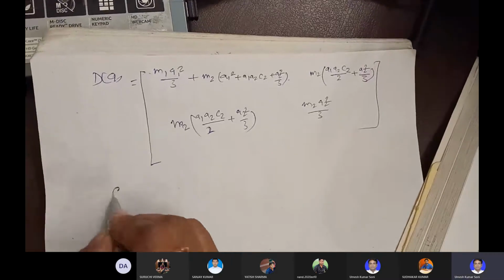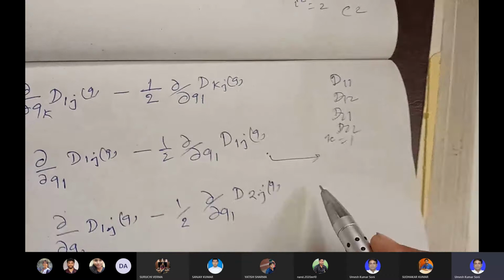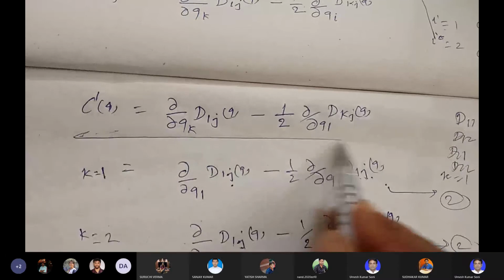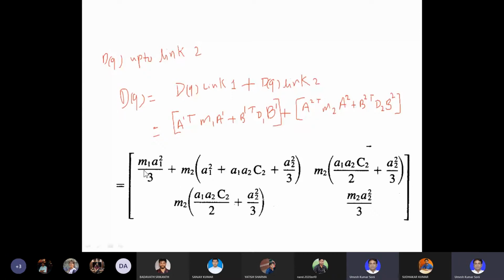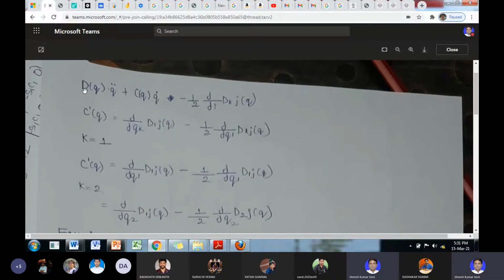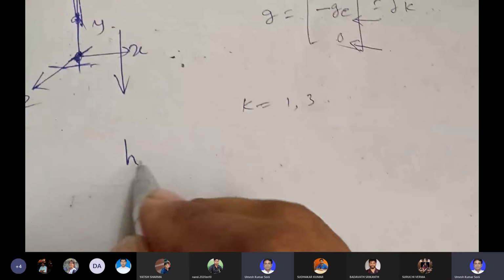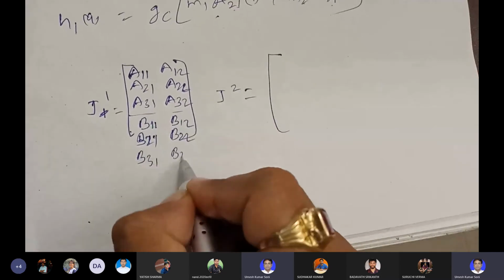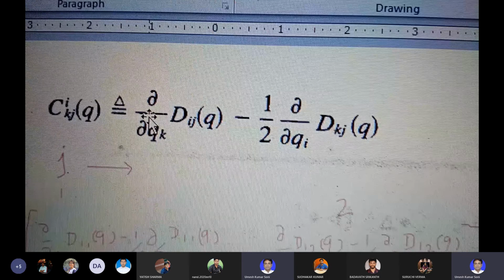Robot Modeling and Control Lecture-24_15-03-2021